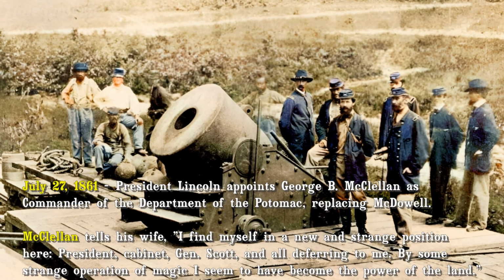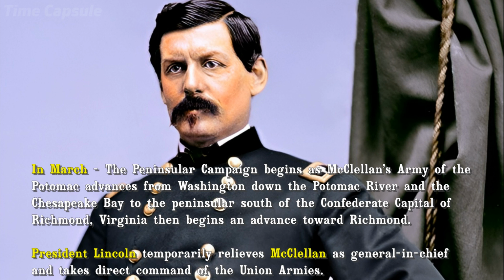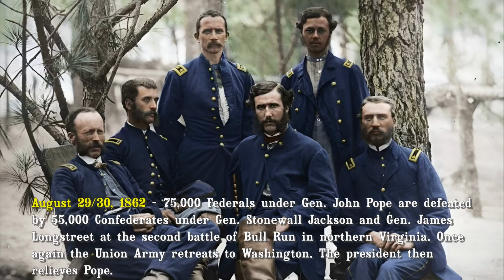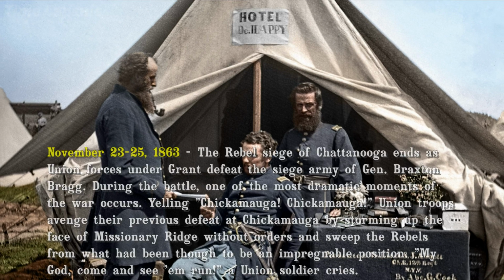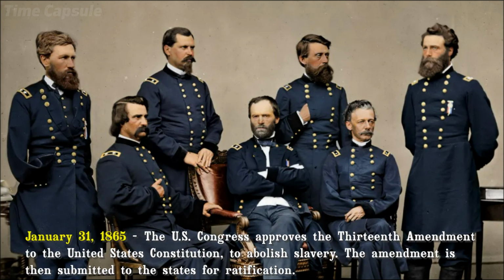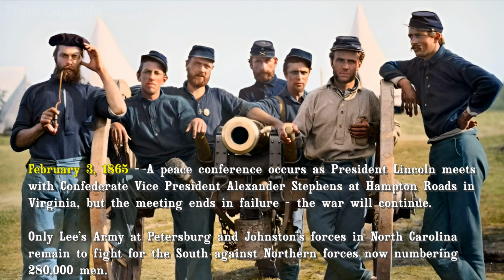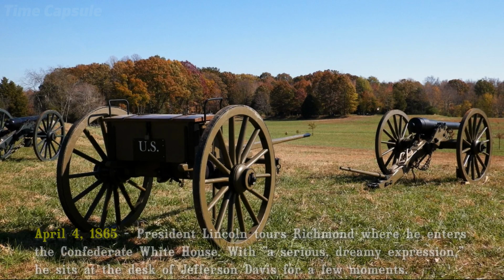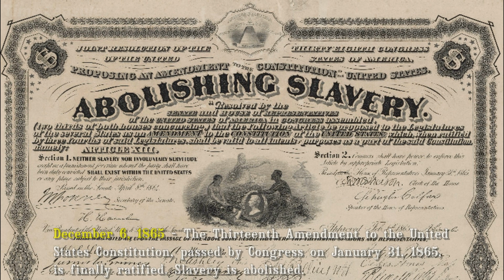American Civil War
The American Civil War (April 12, 1861 – May 26, 1865; also known by other names) was a civil war in the United States between the Union ("the North") and the Confederacy ("the South"), which had been formed by states that had seceded from the Union.
The conflict was the costliest and deadliest war ever fought on American soil, with some 620,000 of 2.4 million soldiers killed, millions more injured and much of the South left in ruin.